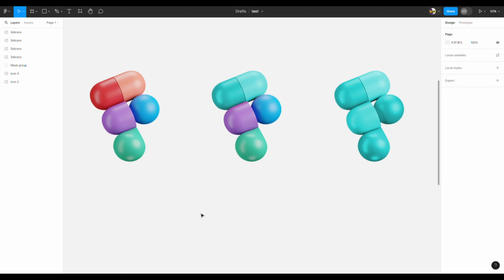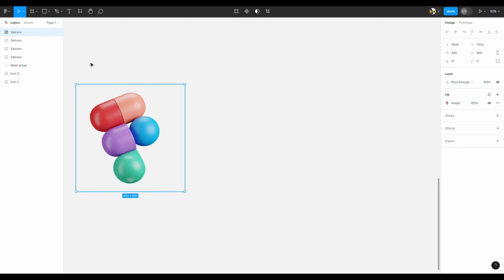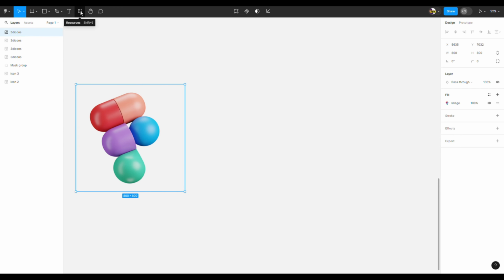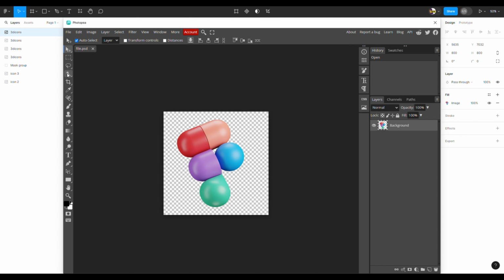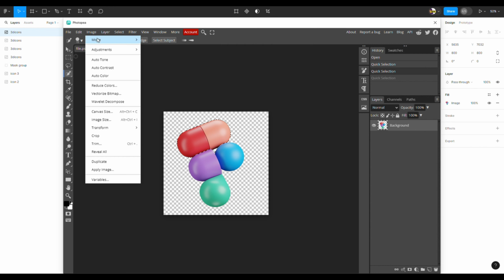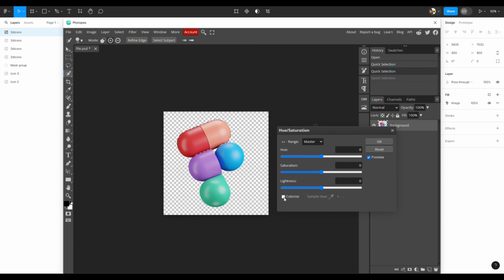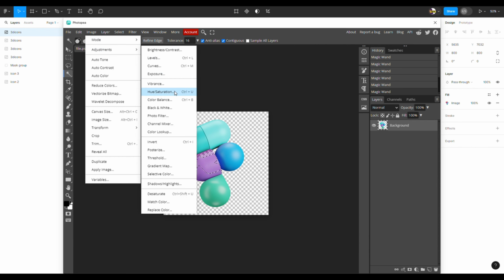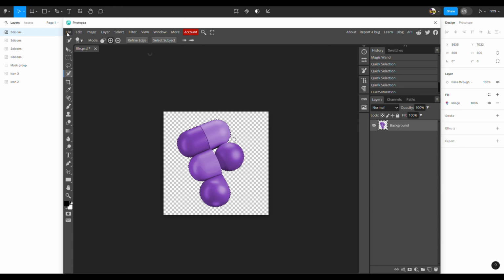Say no to Photoshop !!! CHANGE Image COLOR in 3 clicks | Figma Tutorial | + Figma LINK 🤘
🔥 LINK to the project --- Figma file 😜👇👇👇

Comments are open for:
- questions
- ideas
- opinions
- thoughts